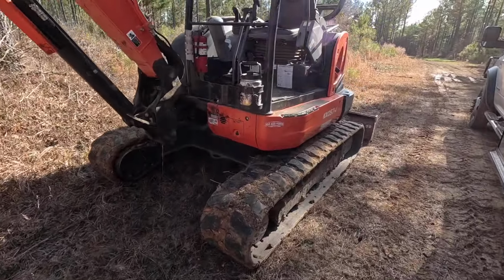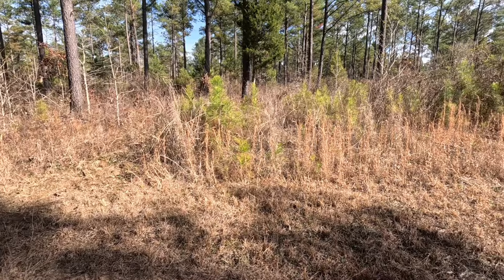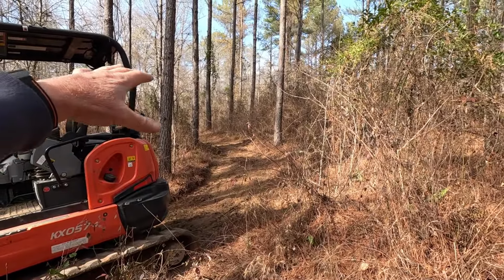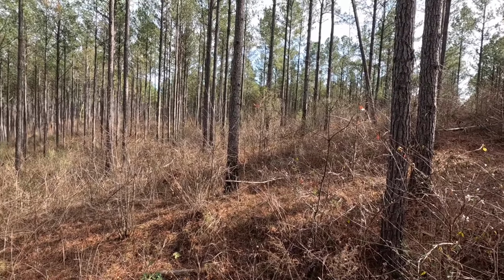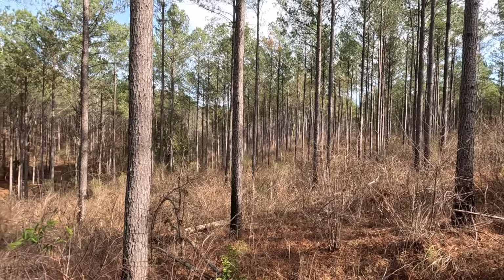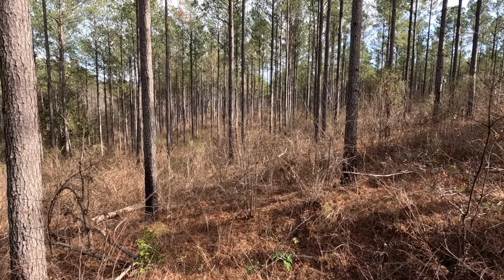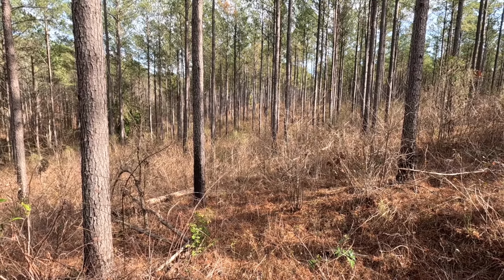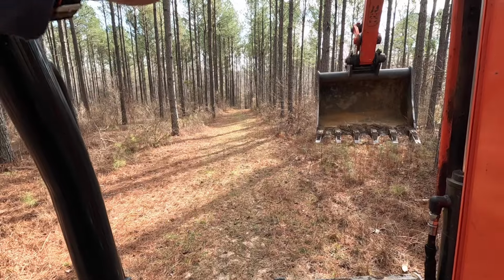Fire lanes- getting the tree farm ready to burn